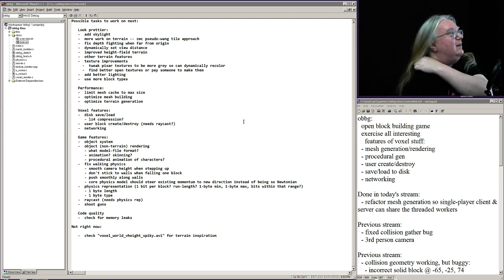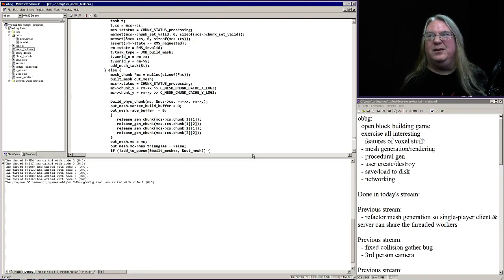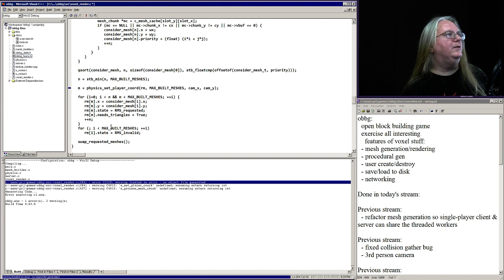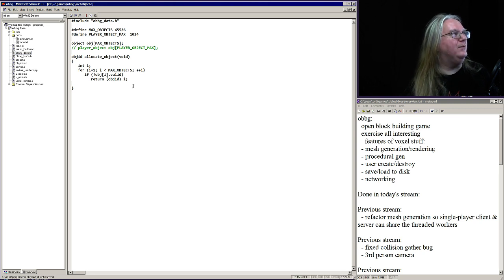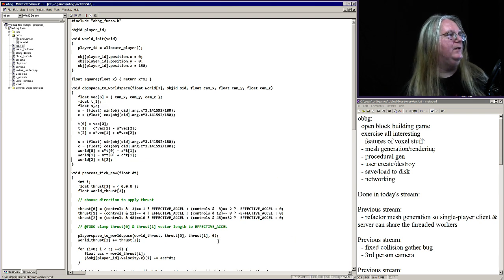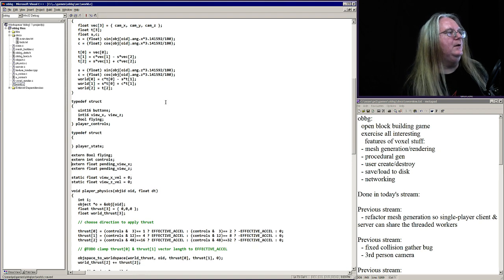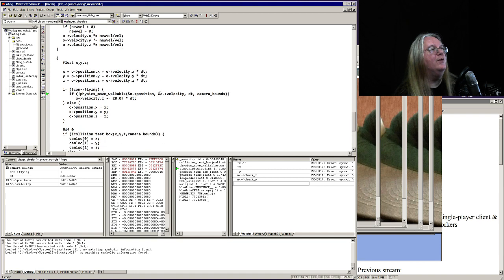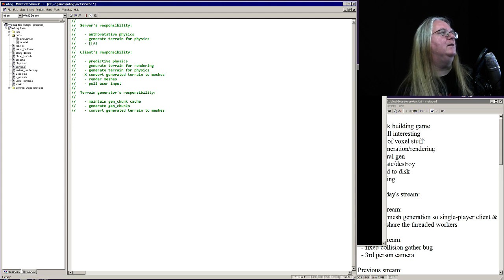open block building game development #12